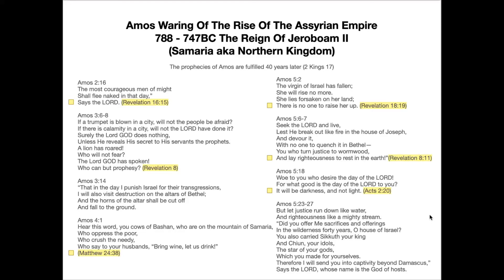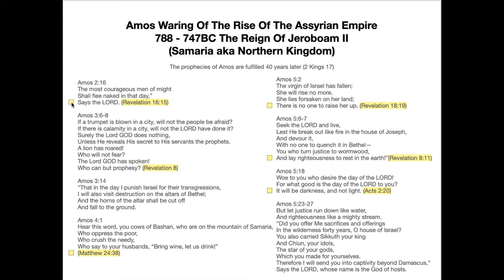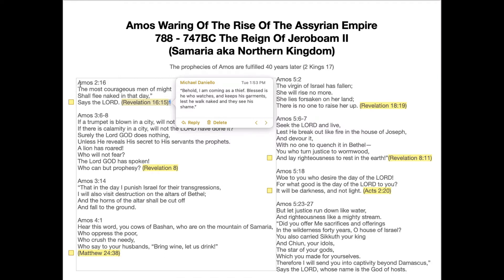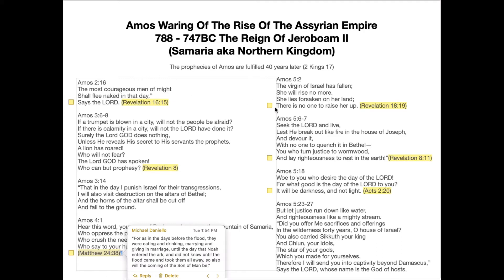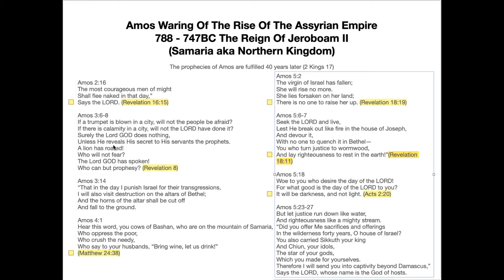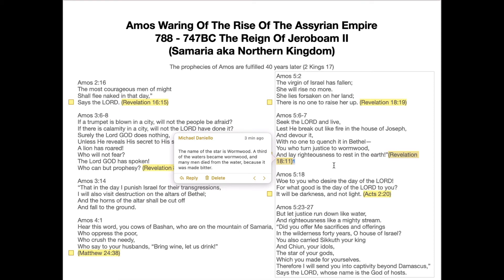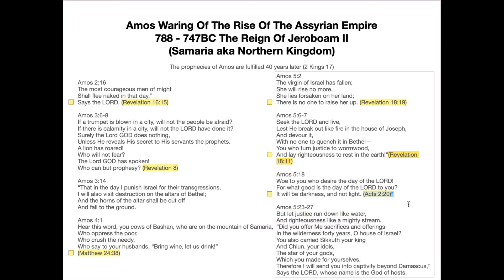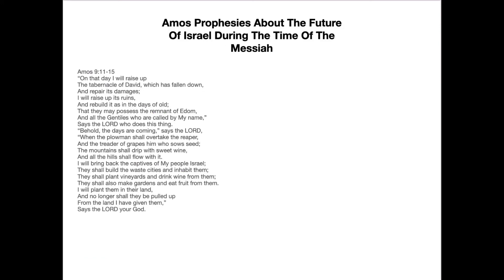“THE DAY OF THD LORD” BOOK OF AMOS